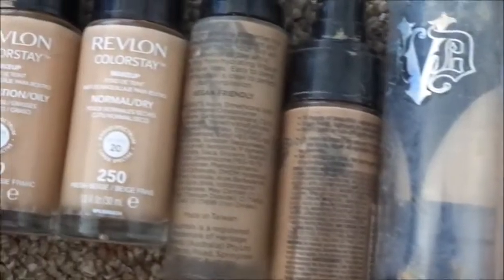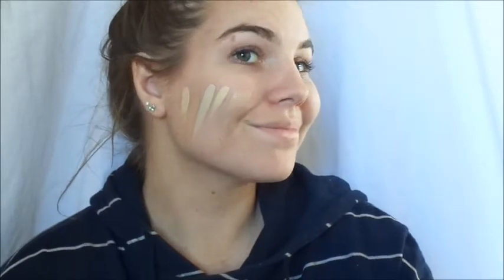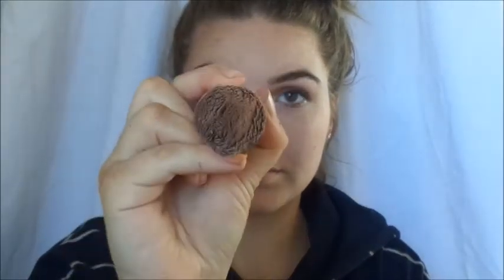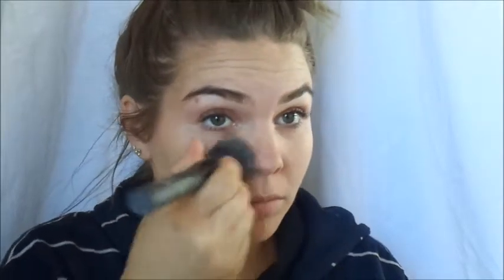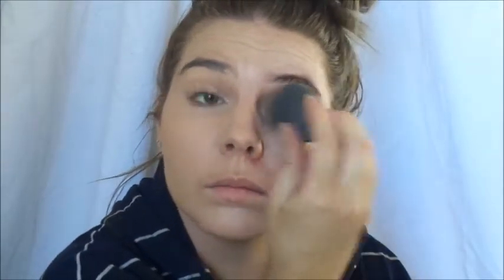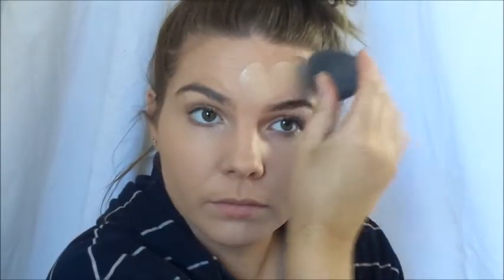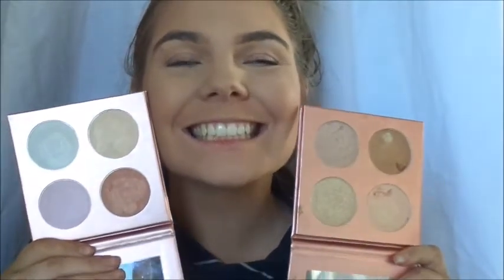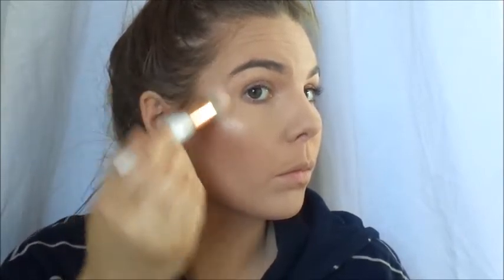How to perfect your face everytime!